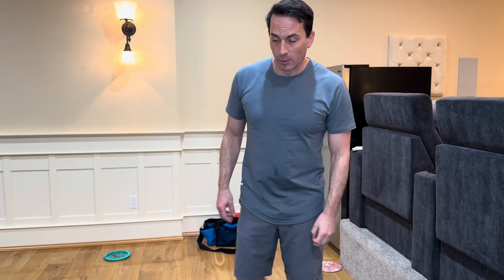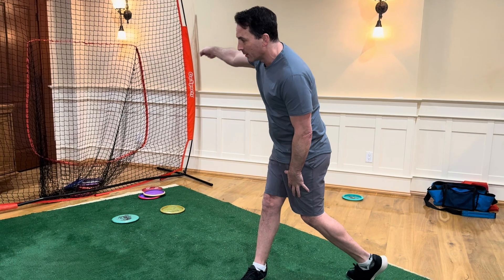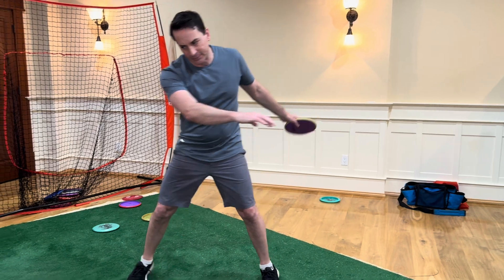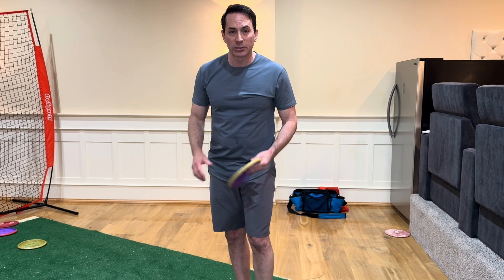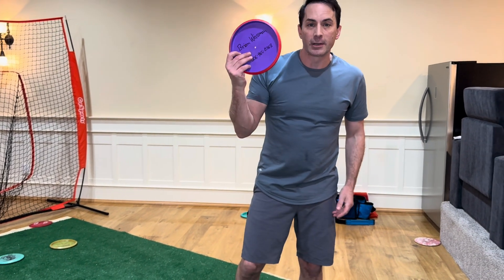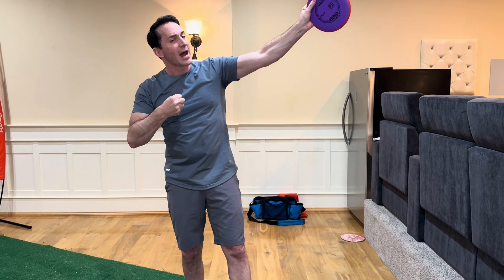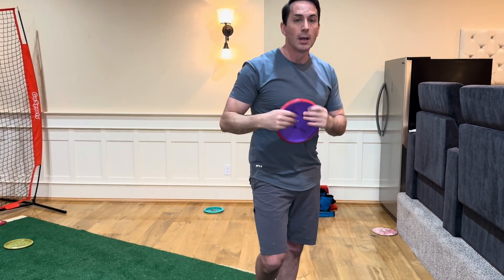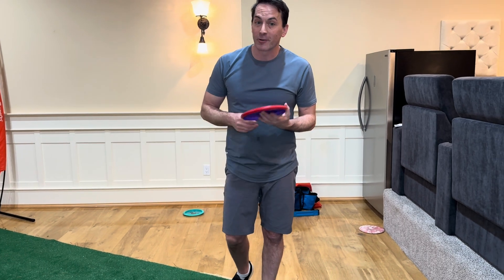A deep dive into the "Rubber Band Effect" in disc golf. Explained by simple physics. Part 2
Part two of this video series.  In this clip, I discuss how the Rubber Band Effect is extremely similar to a bowstring in archery.